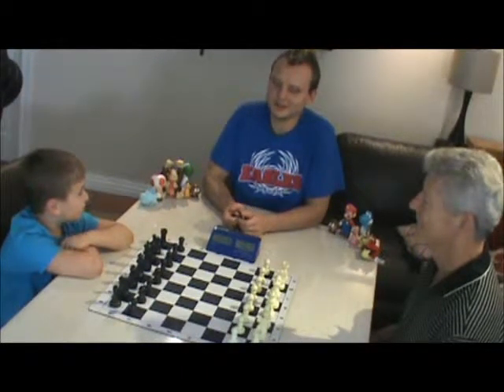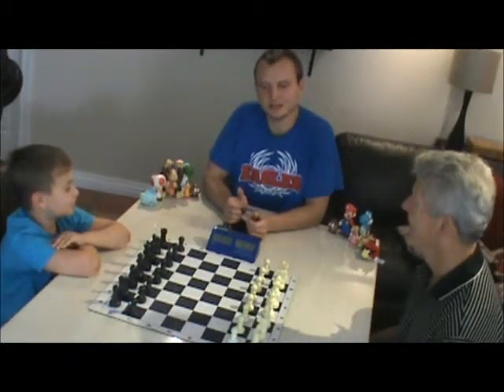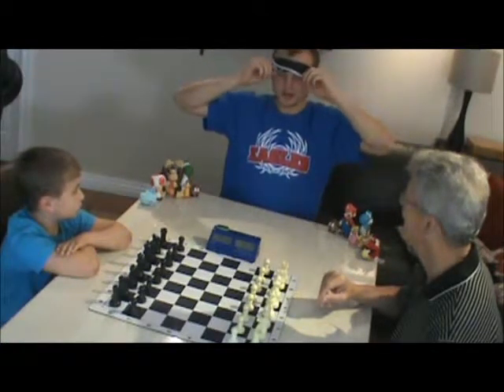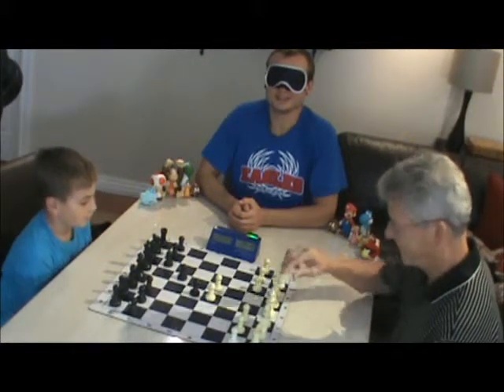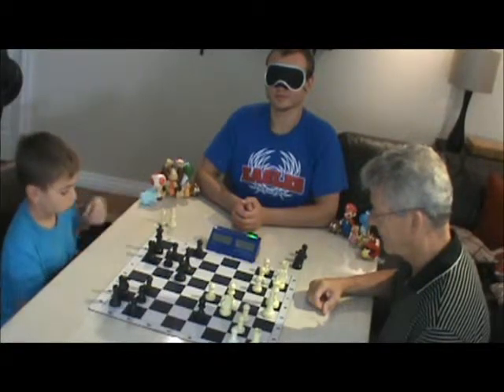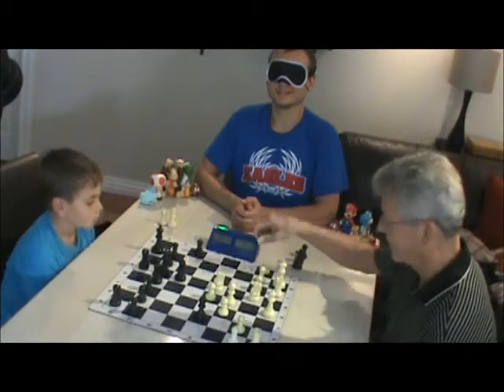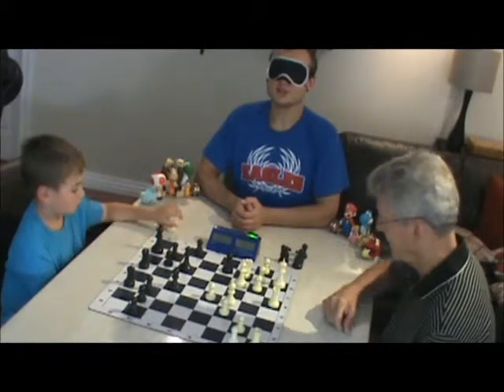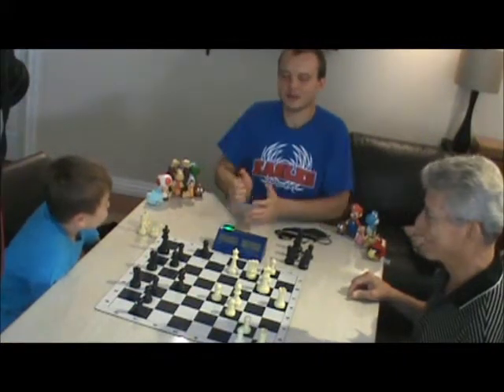Blindfold Blitz Game 1 (in its entirety)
I meet Evan who is about 1400 for a match of blitz blindfold chess. First game Evan starts off actively but eventually succumbs to back-to-back blunders. As he gets to warm up, Evan stays in the game all the way through the endgame in our second battle. Thanks to Jen Vallens for the opportunity for this cool get together at Thousand Oaks, CA!